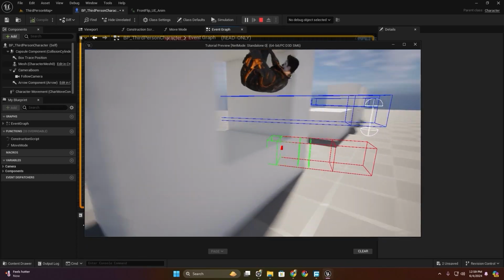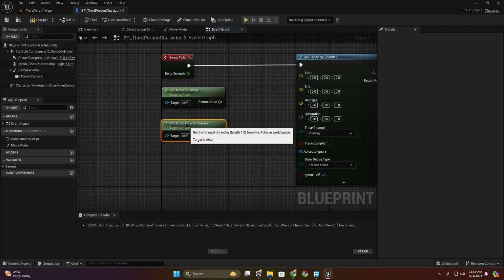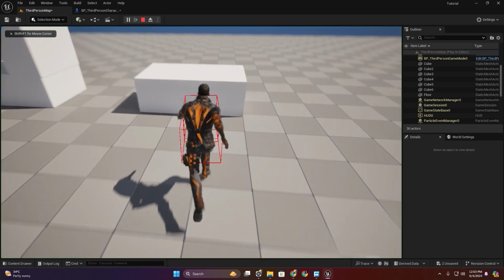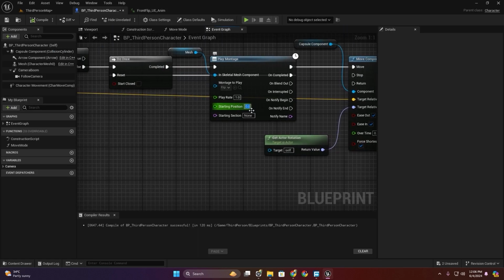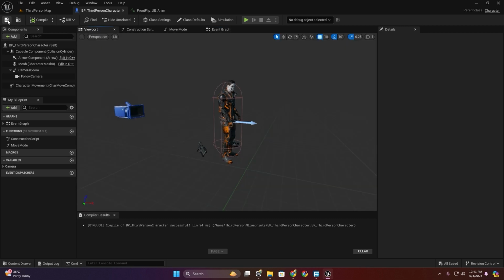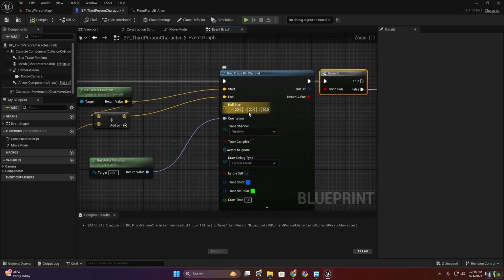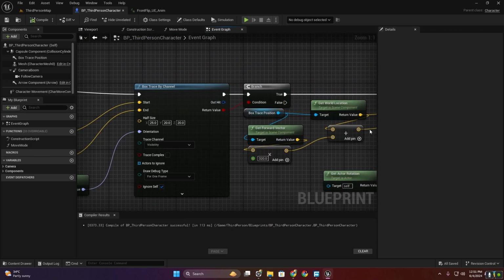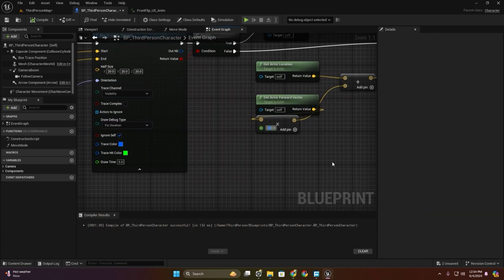Mastering Parkour System Front Flip in Unreal Engine 5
Welcome to  Unreal Engine 5 tutorial series where we delve into the exciting world of parkour swing systems! In this episode, we'll guide you through mastering the front flip maneuver within Unreal Engine 5's dynamic environment.
Parkour enthusiasts and game developers alike will find this tutorial invaluable as we break down the steps to create a fluid and realistic front flip motion using Unreal Engine 5's advanced tools and features.

From setting up the initial swing mechanics to refining the trajectory and timing of the front flip, we'll cover everything you need to know to seamlessly integrate this exhilarating movement into your game projects.

Whether you're a seasoned developer looking to expand your skill set or a newcomer eager to explore the possibilities of Unreal Engine 5, join us on this journey as we unlock the secrets to mastering the parkour swing system front flip!